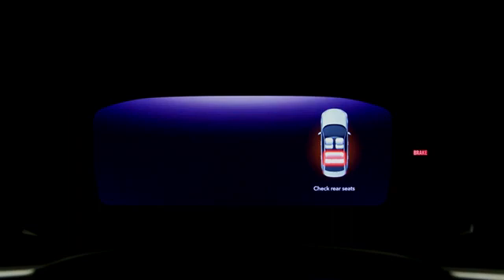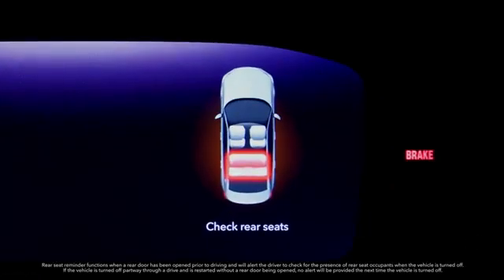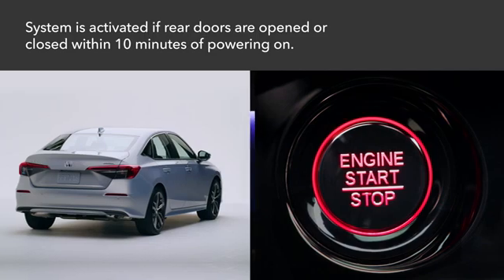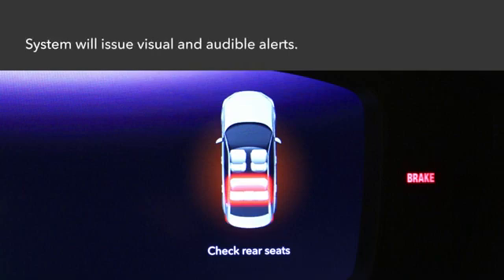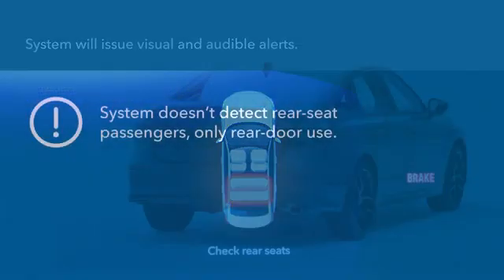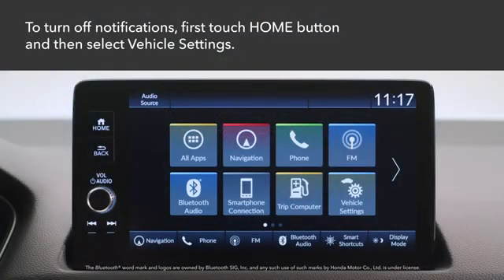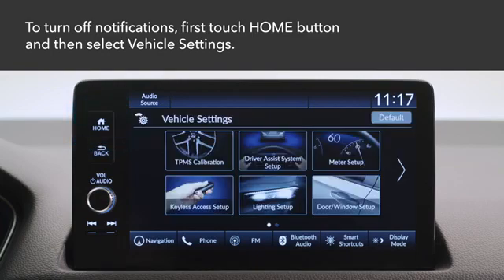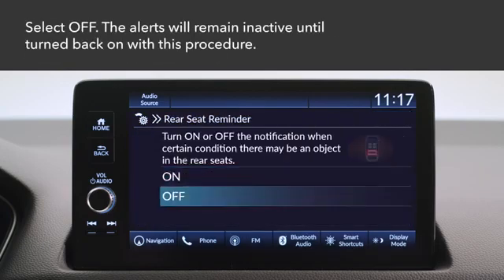How to Use the Rear Seat Reminder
After a trip, this helpful feature can provide audible and visual alerts to remind you to check if children, pets or cargo are occupying the rear seats. Watch this video to learn how it works.

Applicable on: 2022 Honda Civic Sedan LX, EX, Sport